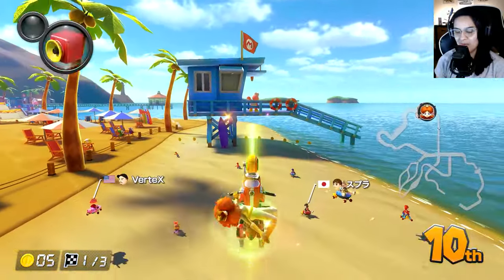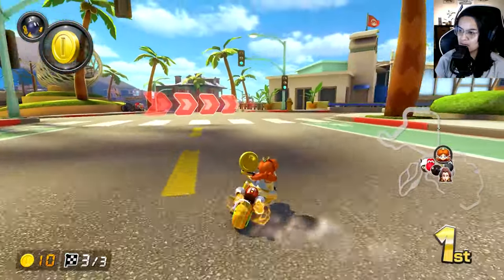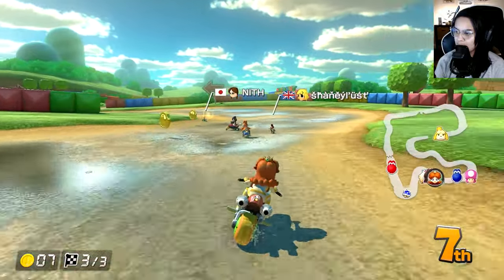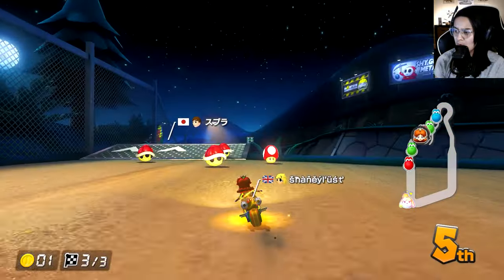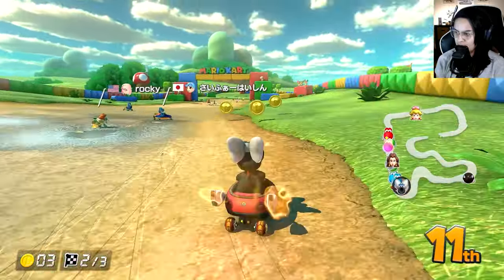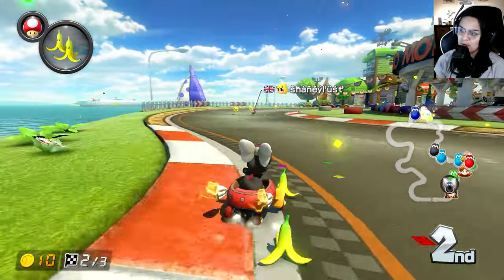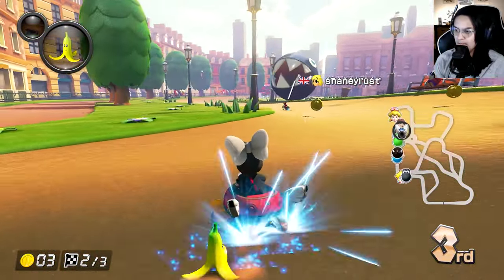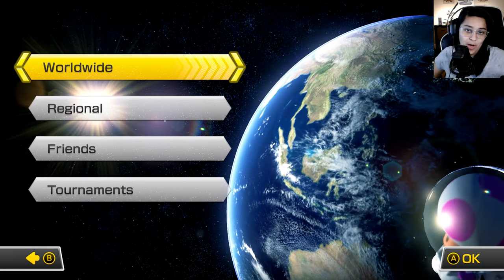Can I WIN on VIEWER Combos? | Birdo Biddy Buggy | Pick My Combo Episode 138 | Mario Kart 8 Deluxe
Hey friends! Today we will be continuing Pick My Combo! If you have a combo you would like me to try, leave it in the comments down below!